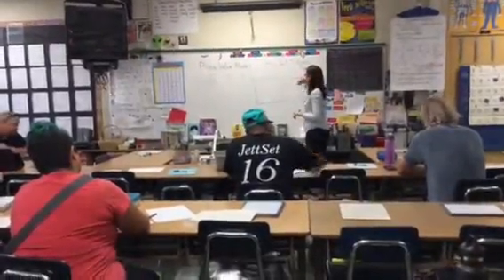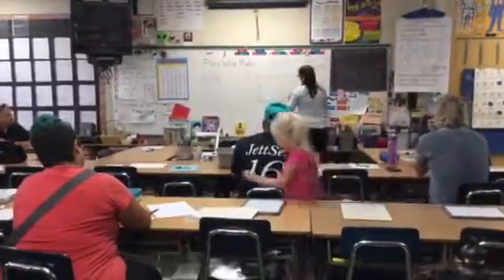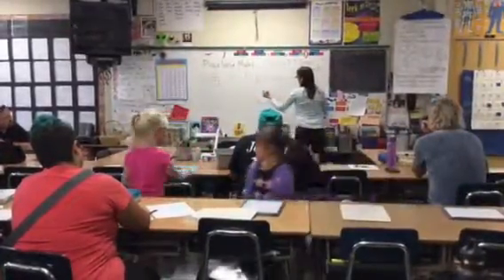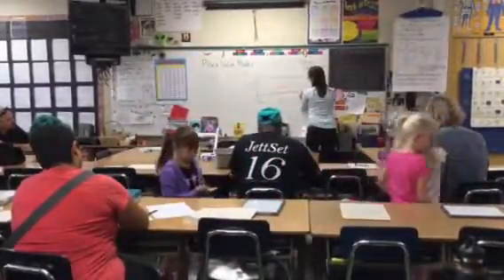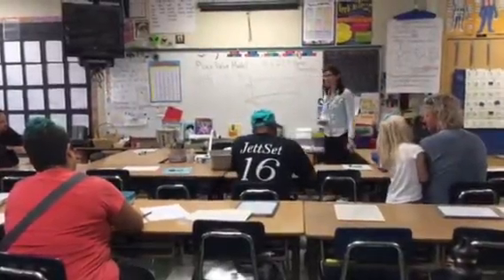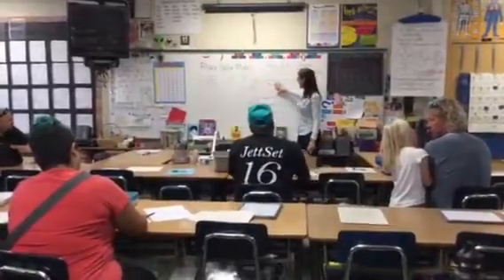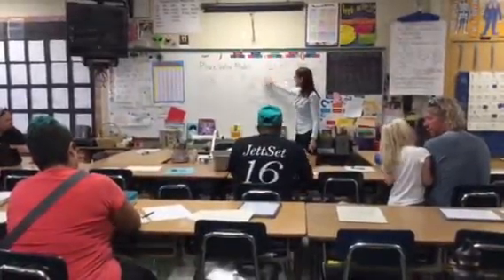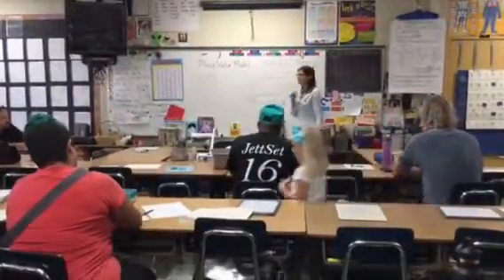Multiplication Part 2